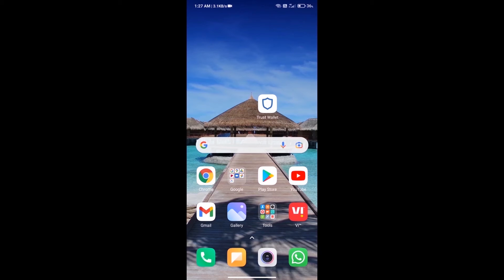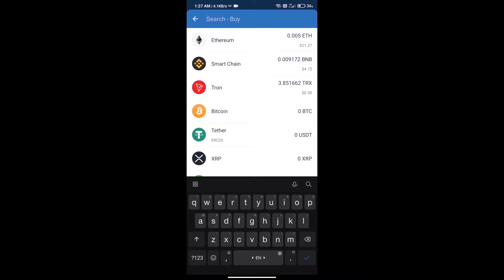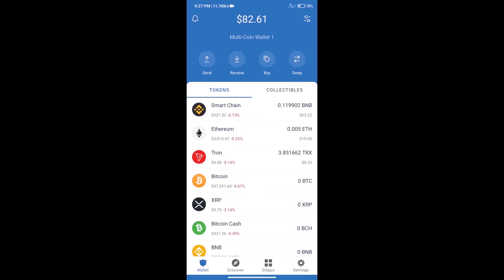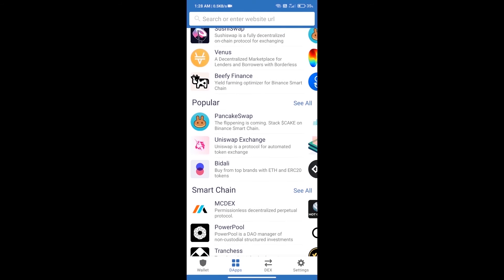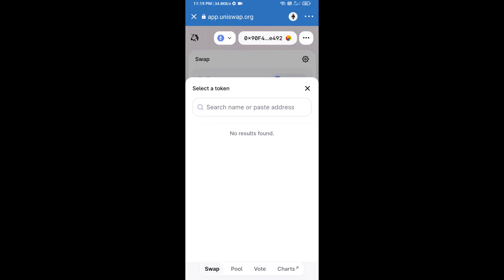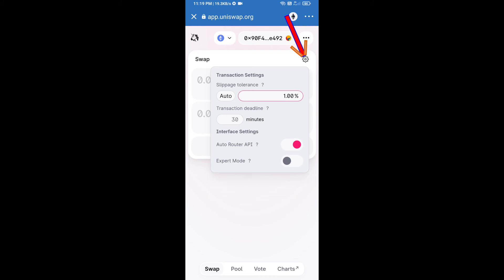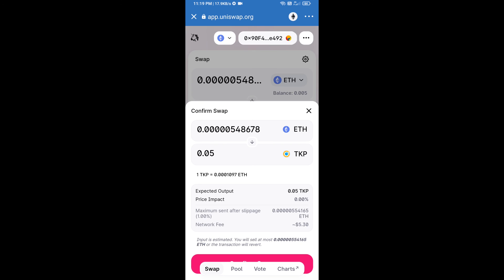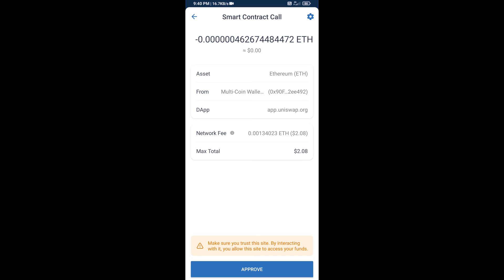How to Buy TOKPIE Token (TKP) Using UniSwap On Trust Wallet